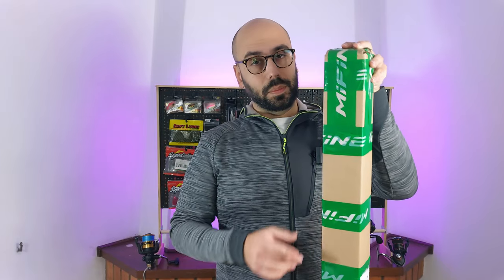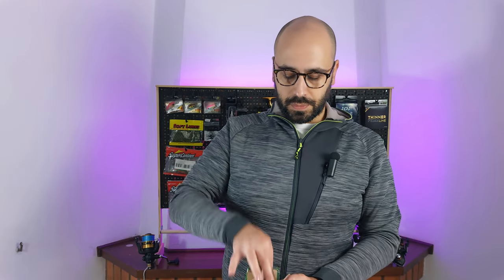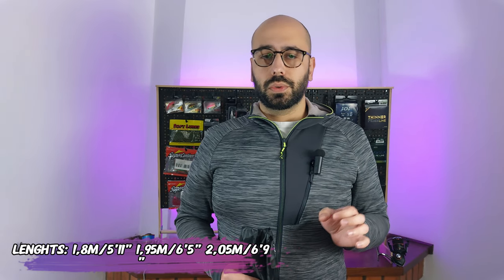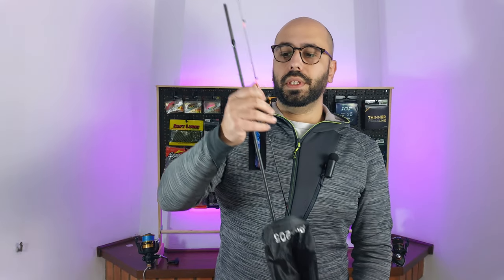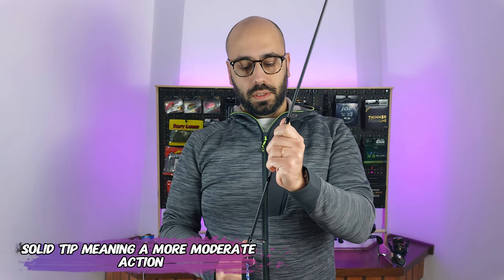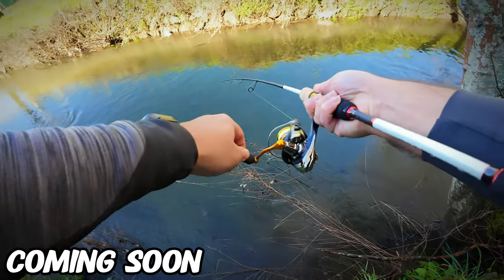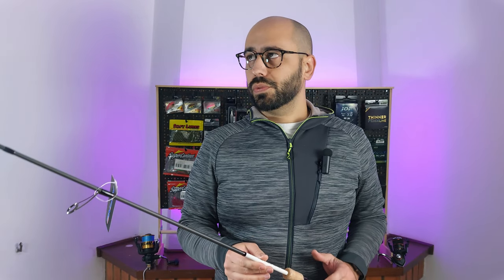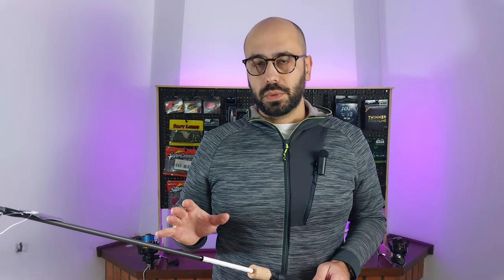MIFINE INEFFABLE - Unboxing and first impressions!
Hello fisherpeople, in this video I unbox another MIFINE rod, this one it's a light rod, the Mifine Ineffable, available in 3 sizes and 3 cast weights,
from 0-5, 1-7 amd 3-11grams and 1.8m/1.95m/2.05m sizes.

In my honest opinion if you can only take one rod(wich you should if you are bank fishing or wading this can be the one, even the heavier one I order it's still sensitive and good enough to cast 1gr lures(the problem I had with the Kraken)